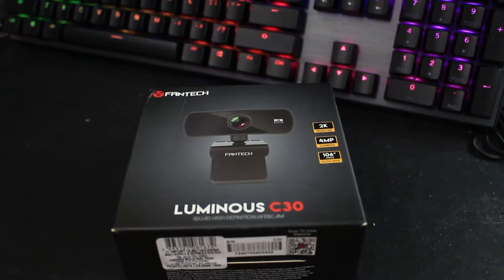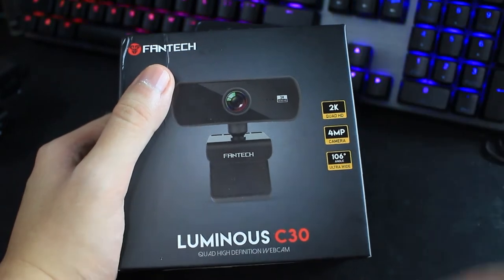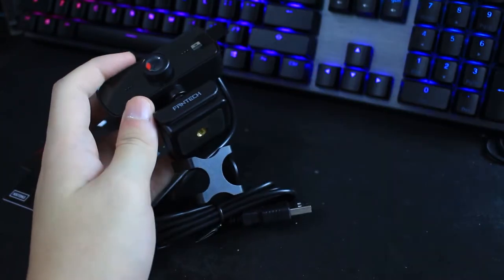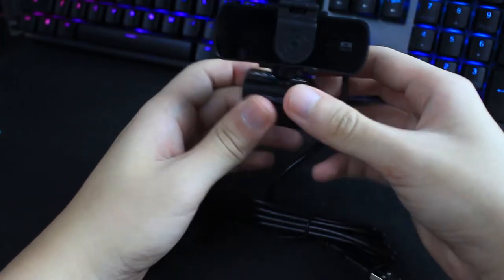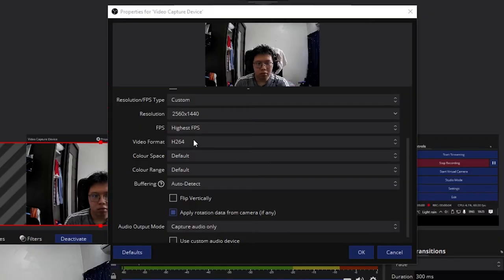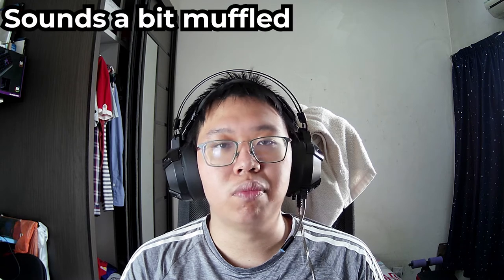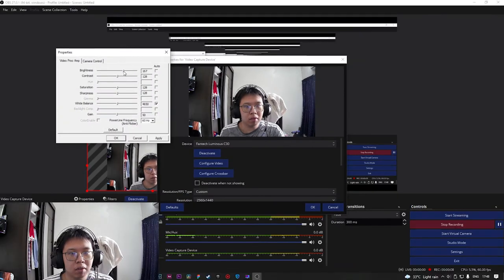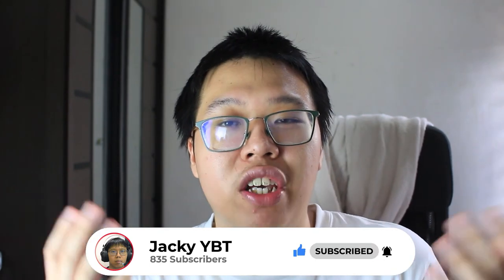Fantech Luminous C30 2K Webcam Unboxing & Review!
In this video, I will be unboxing and reviewing the Fantech Luminous C30 2K Webcam! This is Fantech's first webcam that cost less than RM130 with 1440p 2K resolution, so what's the catch? Watch this video to find out!